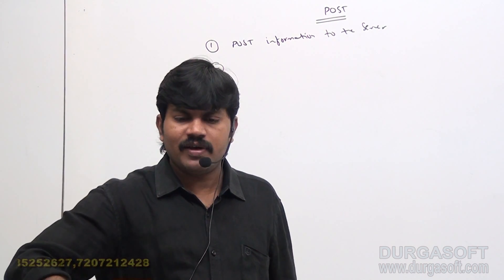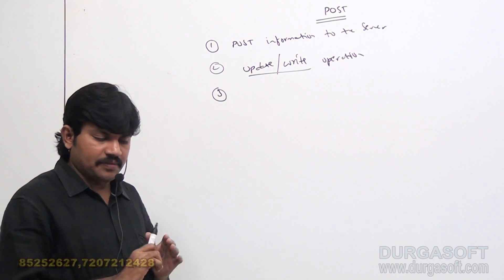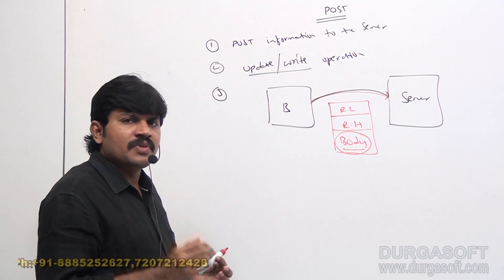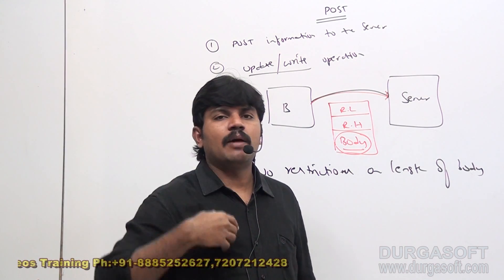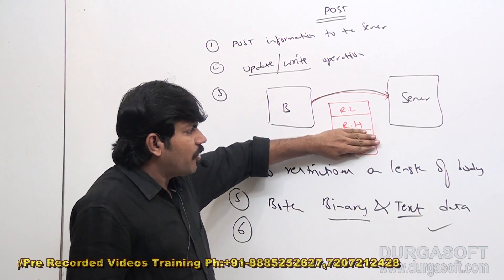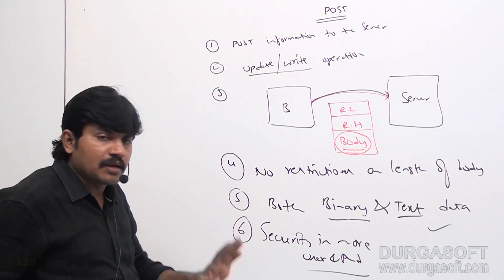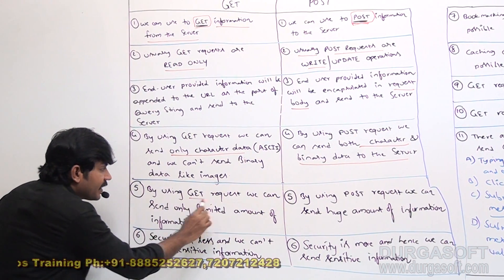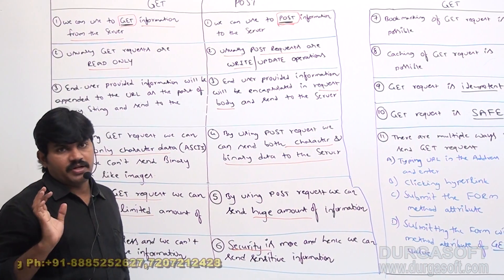Adv Java || Differences between Http Methods GET and POST Part -2